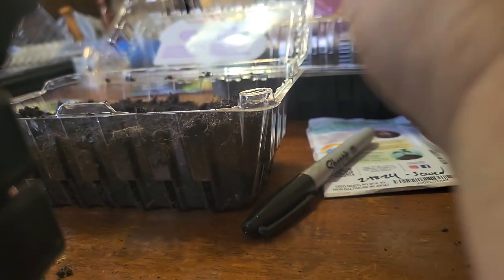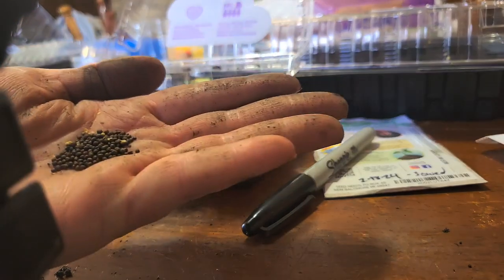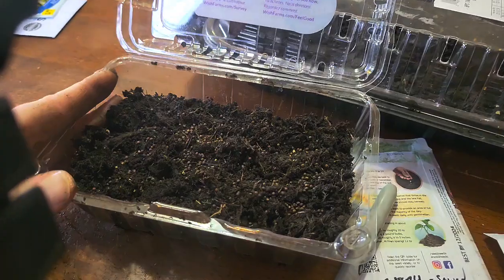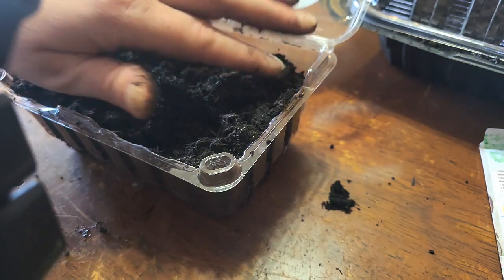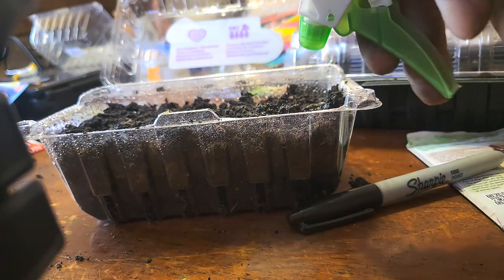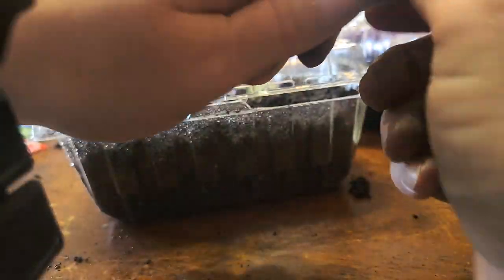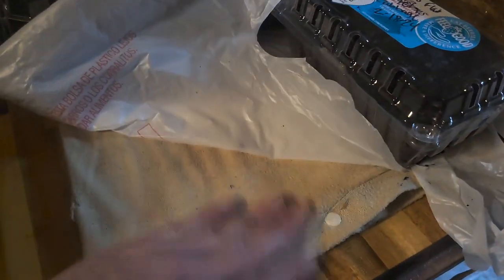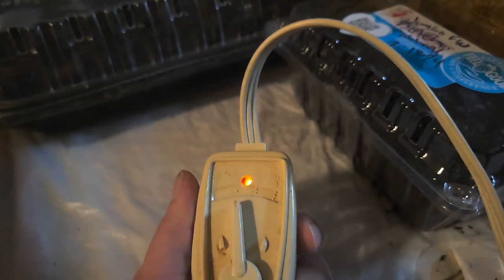Seed starting cabbage!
The seed starting is getting started on Rod Ridge Farm. This cabbage was ordered from a catalog, and i'm going to assume it is a hybrid variety as it was not marked non gmo on the packet. These seeds were started in a recycled strawberry container that can be used as a small greenhouse for the seeds. These are jumbo cabbage, and I hope to get a good transplant from this batch of seeds.